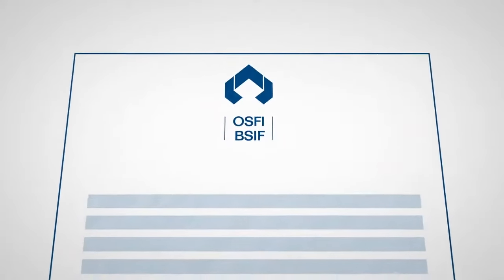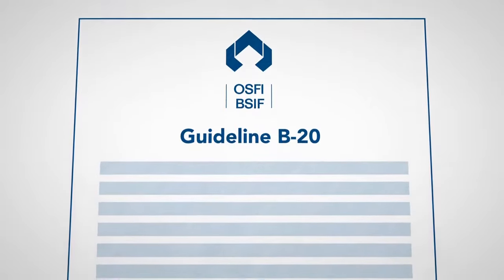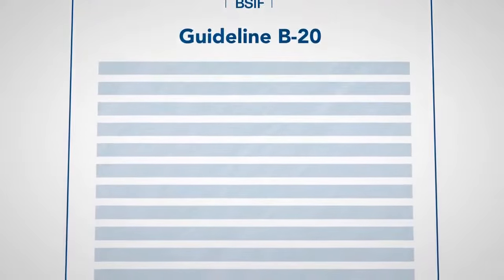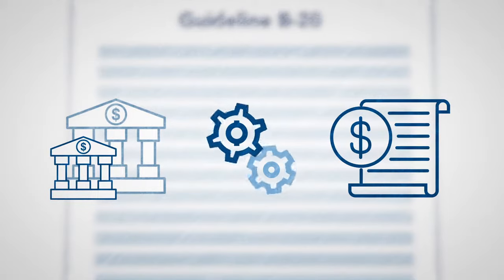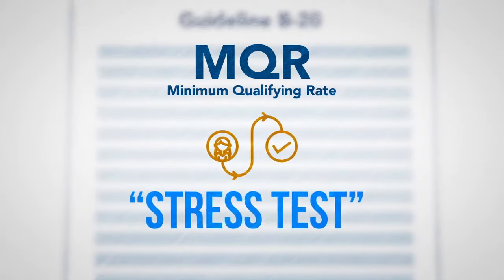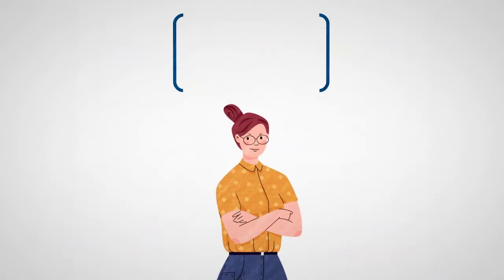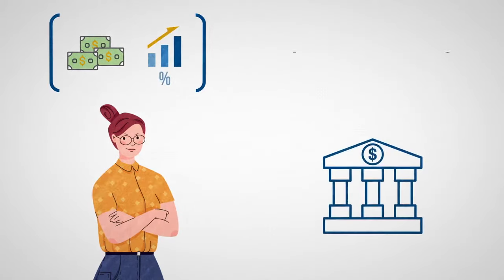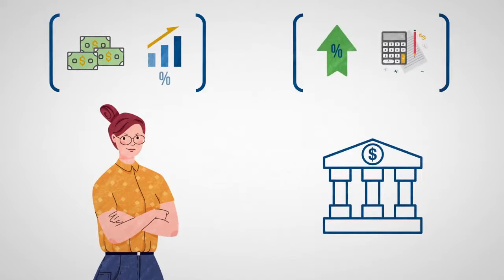OSFI's Guideline B-20 explained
Sound mortgage underwriting practices reduce risks to the financial system.